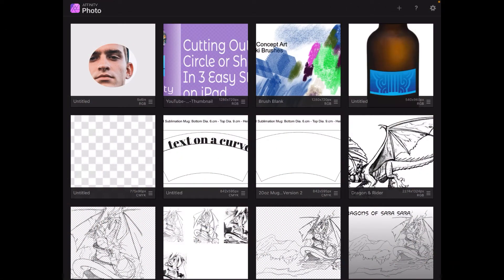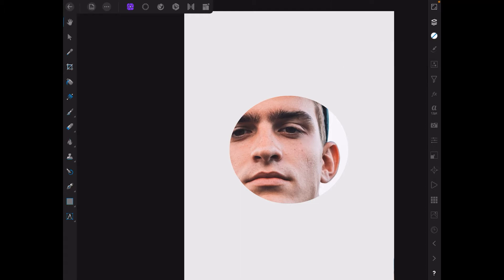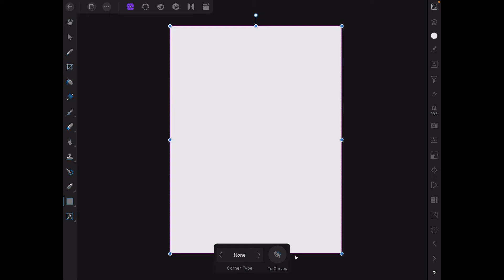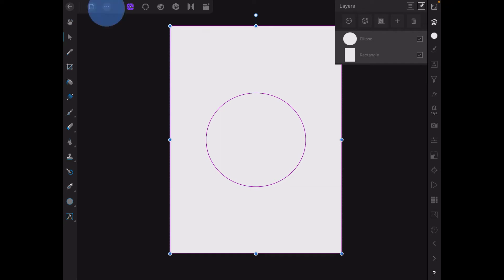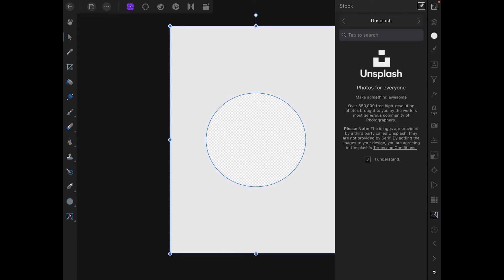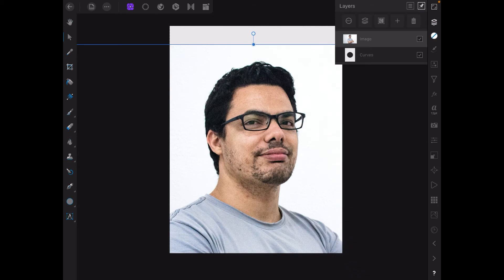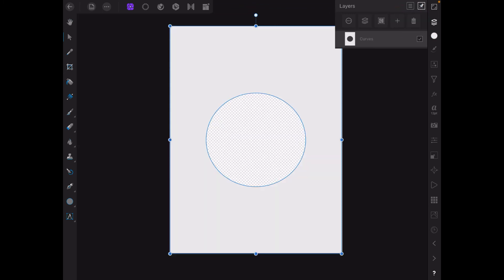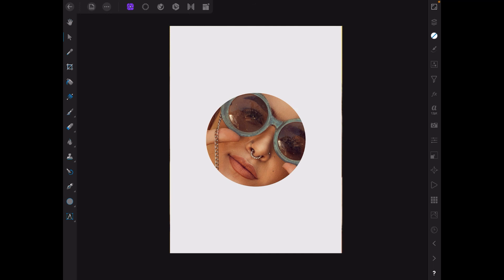Cutting Out A Circle Or Shape In Affinity Photo in 3 Easy Steps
Look for
 Envato Elements: Unlimited Stock Videos, Music, Photos & Graphics.

From Novice to professional.

as well as the following.
from packages like these examples:
○ Massive SVG Bundle:

Fonts:
○ FONT BUNDLES COLLECTION:

Topics generally covered:
Technology - Topic
Photography - Topic
Design - Topic

& Hardware
TimeMachine
iCloud
Dropbox

Video production with:
LumaFusion (iPad)